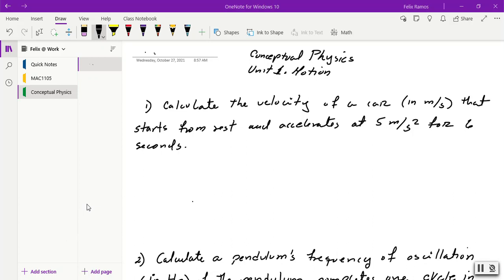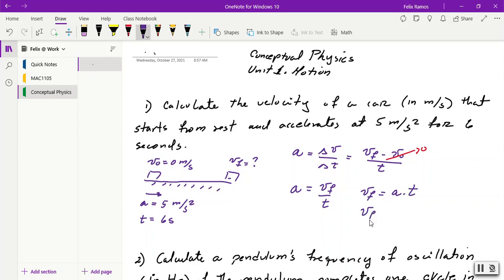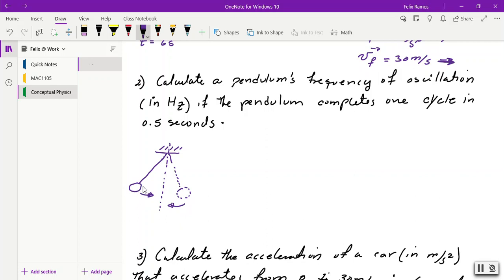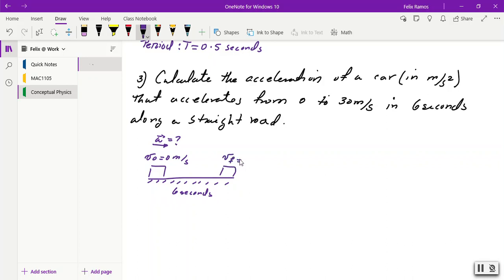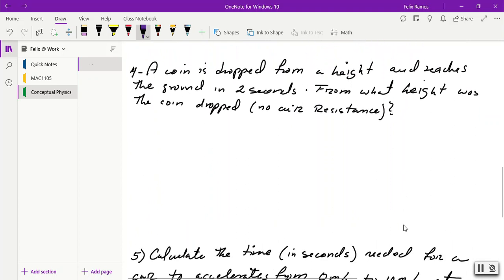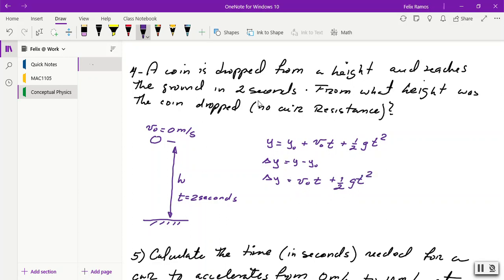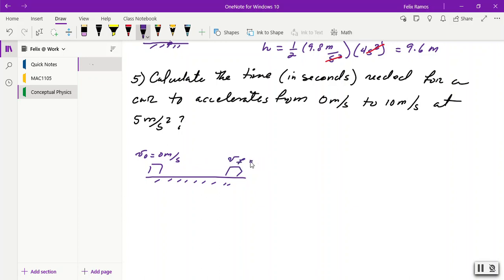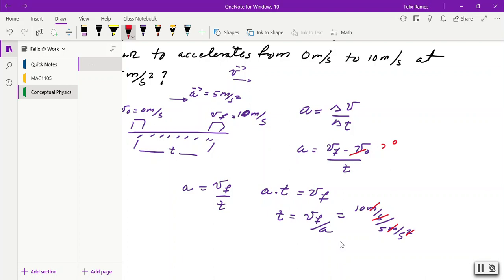Basic Physics - Solved problems about Motion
This video shows the solution of 5 basic problems about motion